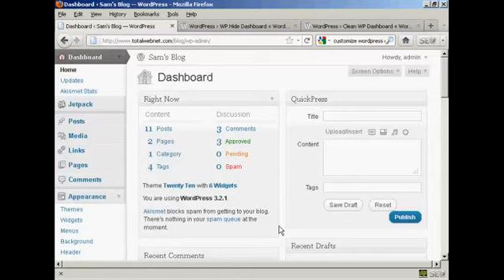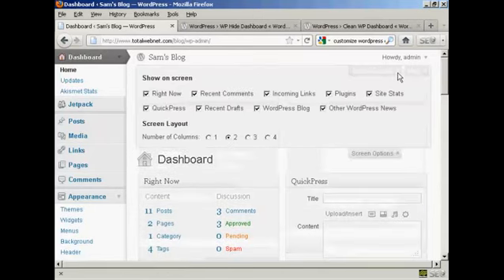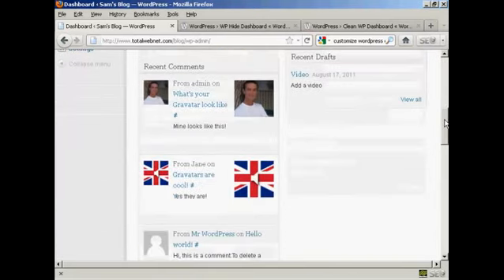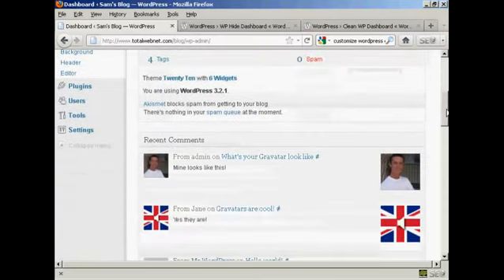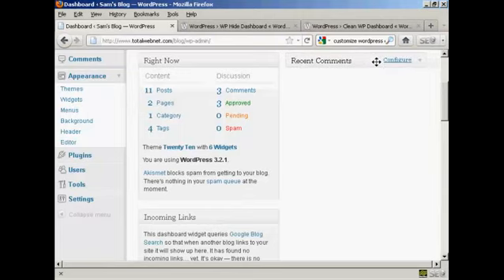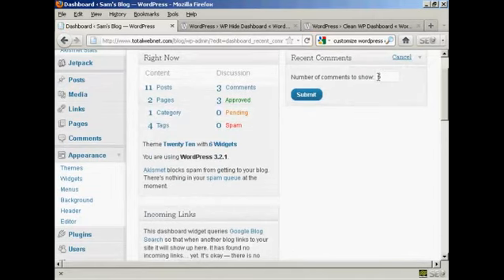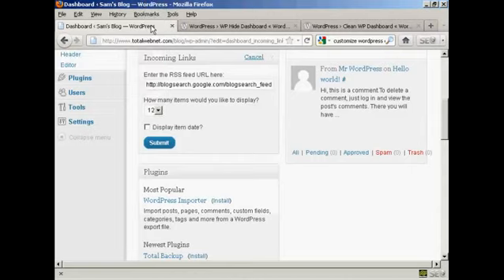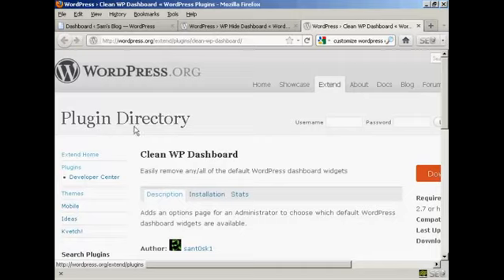Learn - How To Customize Your WordPress Dashboard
This video will show you how to customize your WordPress dashboard.